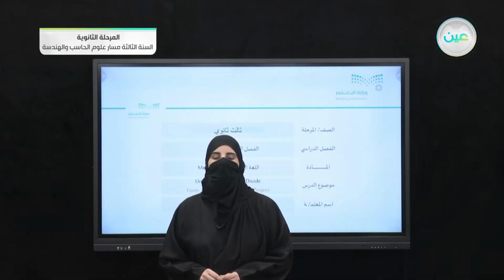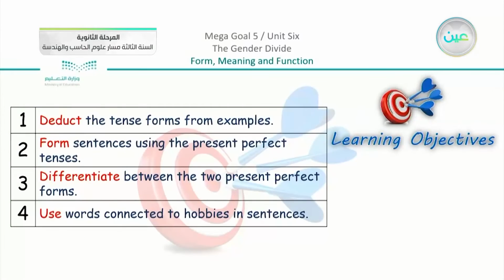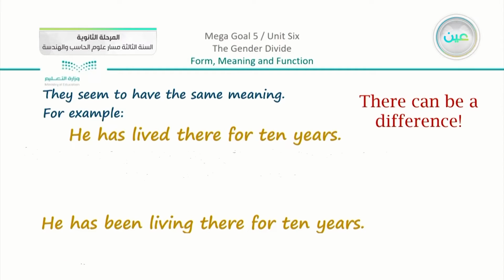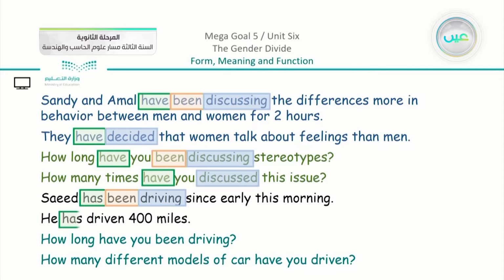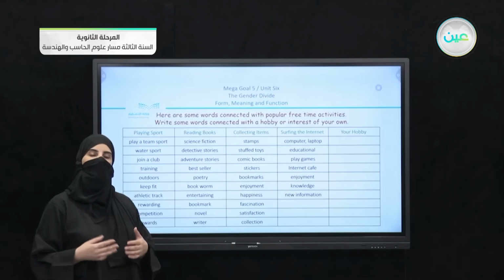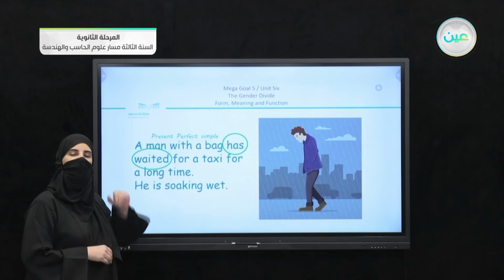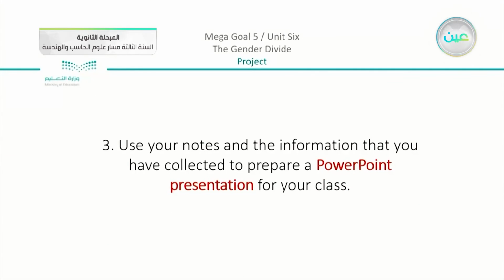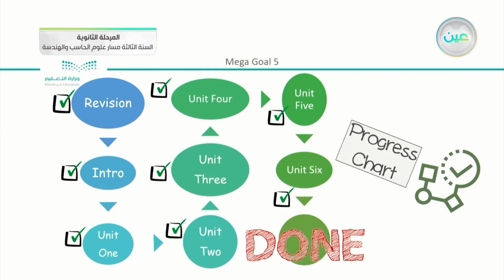unit six / the gender divide/ form , meaning & function + project - اللغة الإنجليزية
الحصة الأولى - الثلاثاء - الأسبوع الرابع - المرحلة الثانوية – السنة الثالثة مسار علوم الحاسب والهندسة